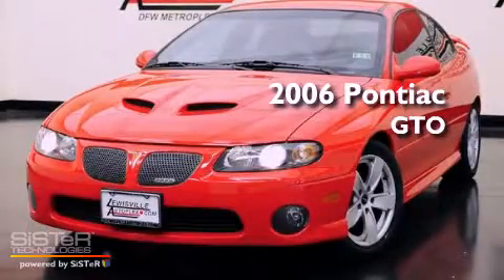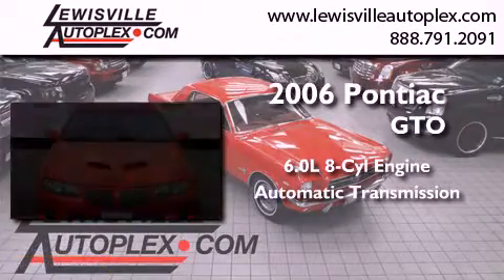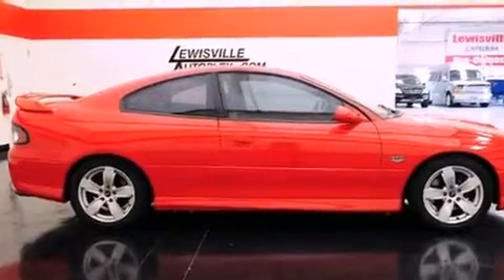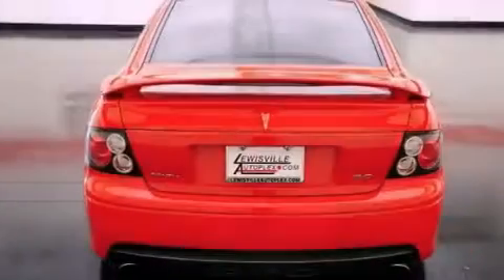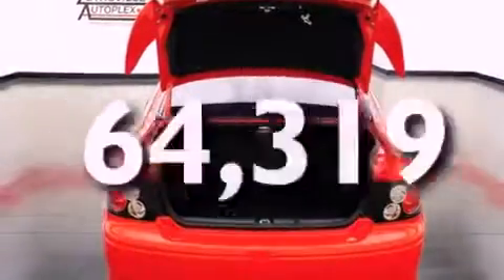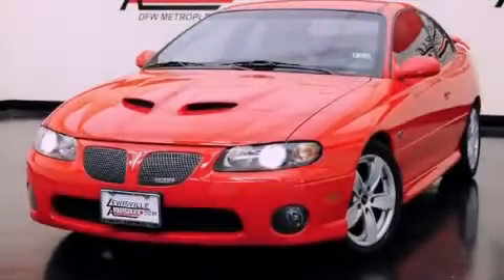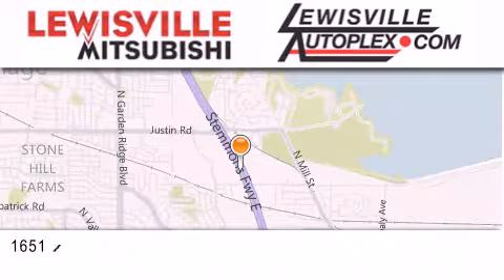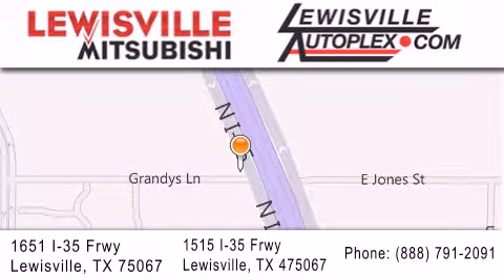2006 Pontiac GTO Denton TX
Year : 2006
 Make : Pontiac
 Model : GTO
 Engine : 6.0L V8 SFI aluminum
 Trans . : Automatic
 Exterior : Red
 Miles : 64,319
 Interior : Red
 Stock : 8547B

 Pre-Owned 2006 Pontiac GTO Lewisville TX